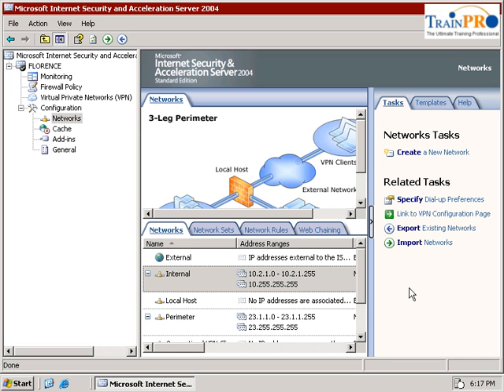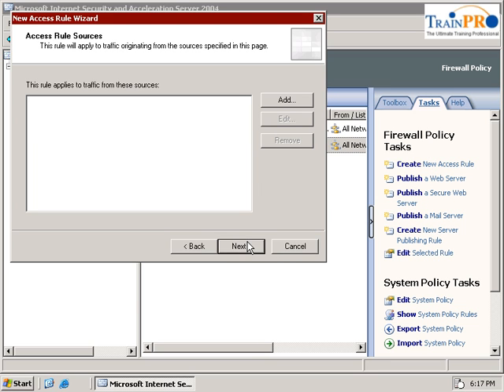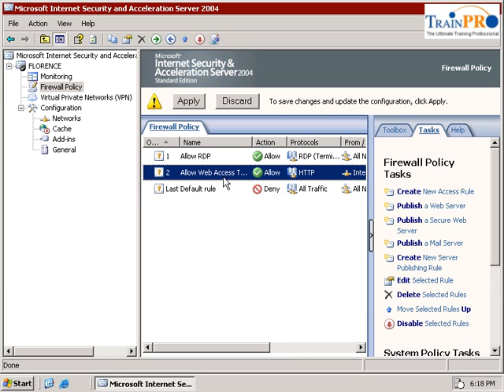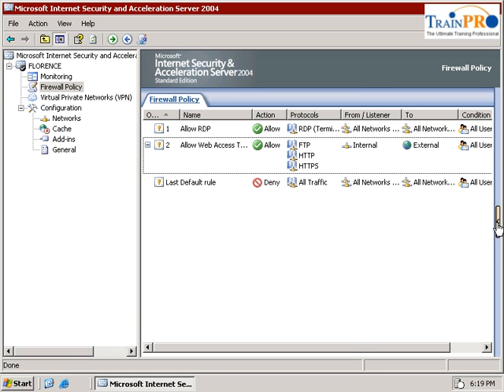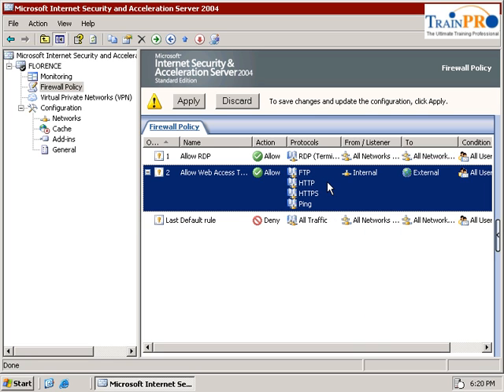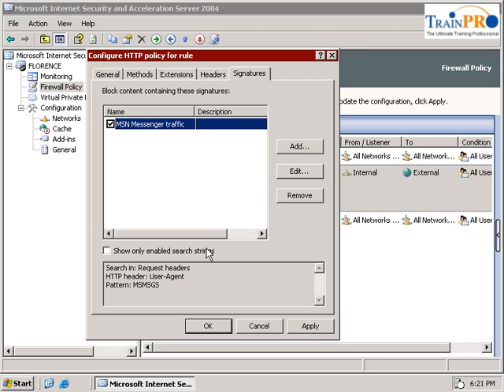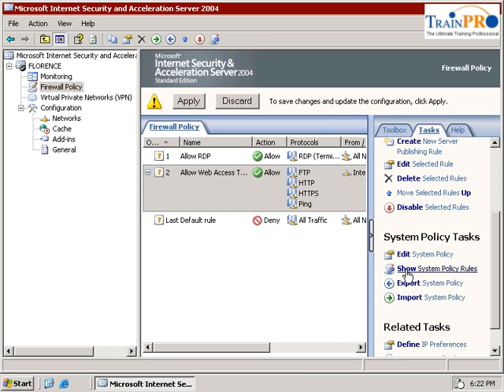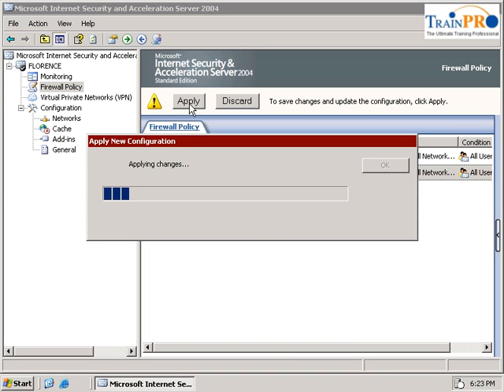Single Rule Base